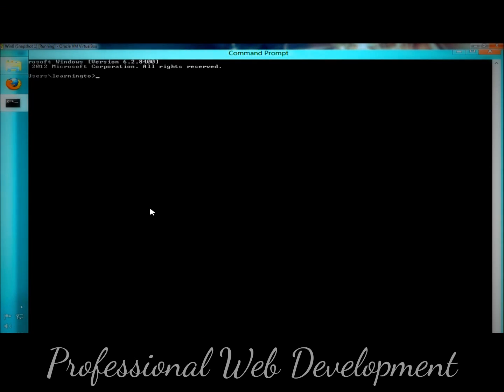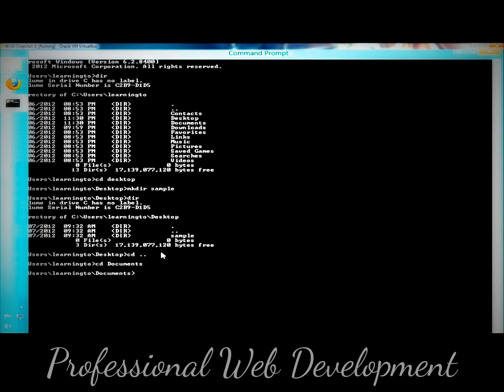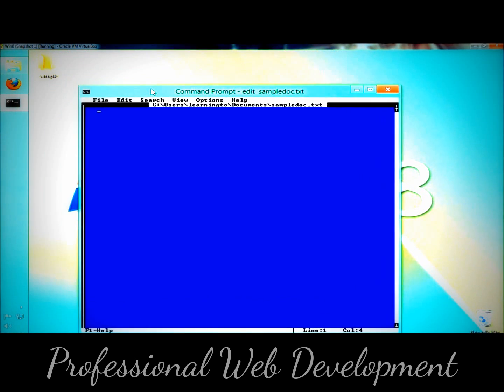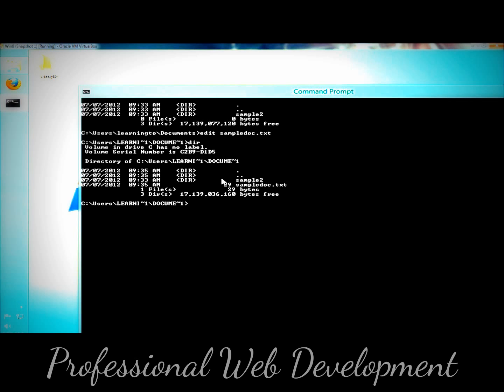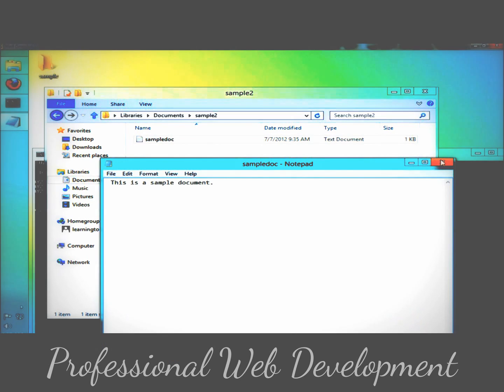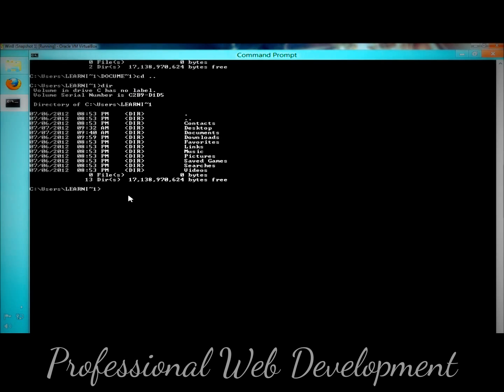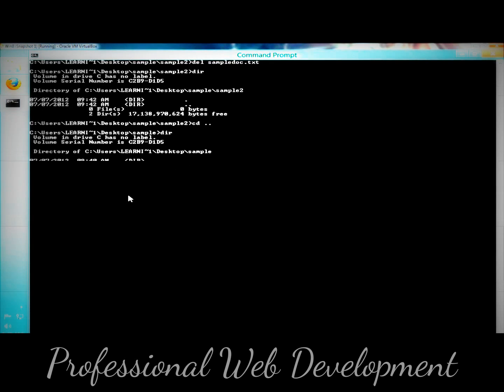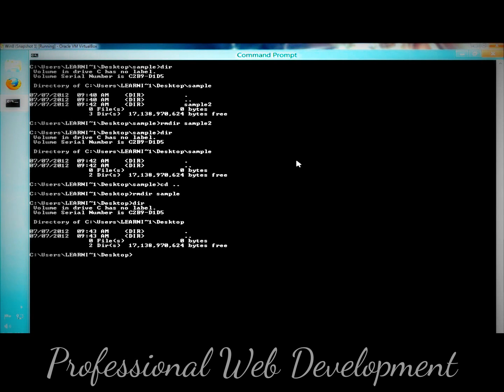Professional Web Development - Web Development and All Cool Stuff OF PCs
Web designers and web developers are two of the most sought-after professions these days, and it's not as hard is it may seem to become one. With some free time, a keen interest, and a lot of practice and patience, you could find yourself making world-class websites and earning a nice income by doing so.

Learn from other great web designers and programmers. Take a look at other well-designed websites, and note how a menu or content area is laid out and then use that knowledge in your designs.

Collect the materials you wish to include in your portfolio.
Begin creating your portfolio with a brief explanation of your career goals. Include your professional philosophy and emphasize your work ethic and guiding principles.
Update your resume so that it includes relevant information for the position you are applying for. Include the usual information regarding your education, professional achievements, and work experience. Note that your portfolio will expand upon much of what you will put in your resume, so keep it brief.
Offer a detailed description of your skills and experience. Note the skill you possess along with a description of any related qualifications and work experience, and any associated awards or achievements you may have earned.
Provide a detailed list of all your accomplishments, awards, and honors to date in your professional career portfolio. Include military service records, if applicable, and awards. Accomplishments are a great way of demonstrating your ability to go above and beyond.
Gather samples of your work that best showcase your skills. Depending on your field of business, consider including reports, photos, studies, writing samples, trade brochures, projects, presentations, and CD-ROMs. Don't forget to include your published works, if any.
Include listings with brief descriptions of any other professional development activities you attended, such as conferences, workshops, seminars, and professional associations.
Don't forget to include any career related degrees, licenses, and certifications. Offer a brief description of each.
Add information on any volunteering, pro bono, or community service work you have done. This does not have to be just career related.
Remember to include any testimonials and letters of recommendations you may have. If you don't currently possess these, you may want to request a few from your customers, colleagues, and past employers.
End your professional portfolio of achievements with a list of at least 3 references from people who will be more than happy to verify your strengths and work ethic.

Divide the materials into categories using your dividers once you have gathered everything you want to present, and then create a table of contents. Place this at the front of your portfolio as an introduction of what's to come.